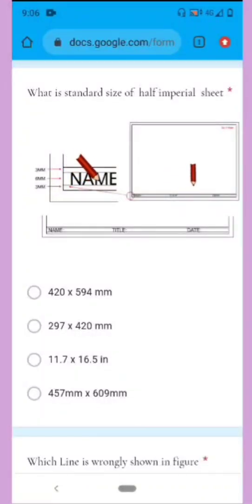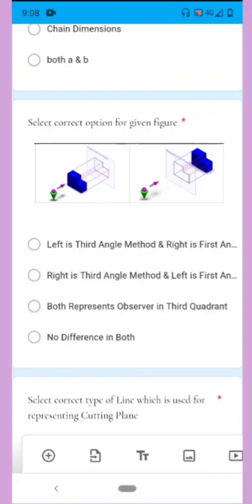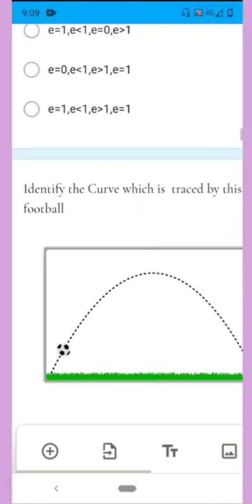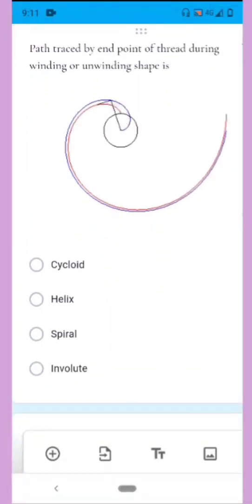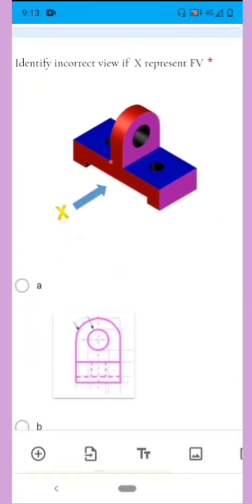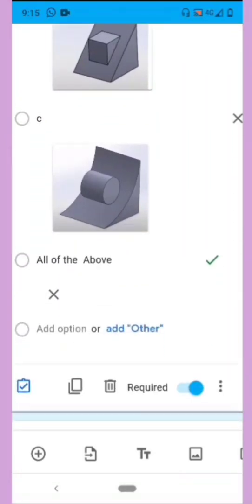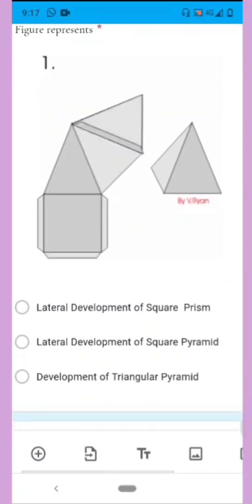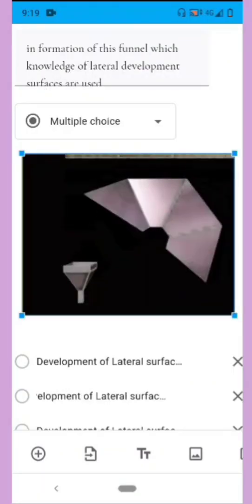Quiz MechanicalEngineering EngineeringGraphics MCQ SmartBestofEngineeringDrawing Graphics Solution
Quiz Quiz Mechanical Engineering#EngineeringGraphics#MCQ Smart Knowledge of Engineering Graphics

Application of Engineering Graphics Drawing in Mechanical Engineering. daily Life examples And Experience Knowledge shared in Multiple choice Questions Quiz.

If you wish To attempt more Quiz of same type mention the topic Which u would like to get Quiz.

# Enjoy Learning